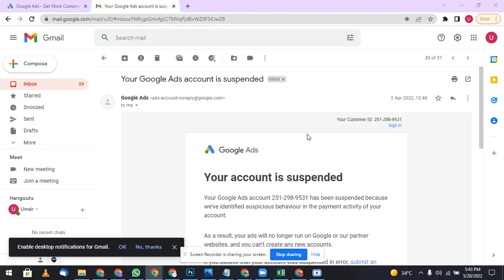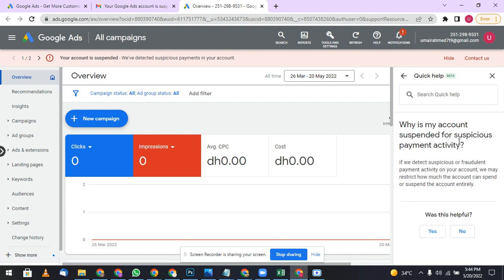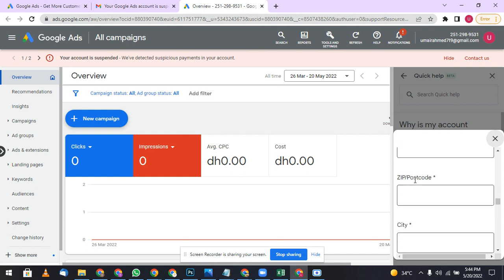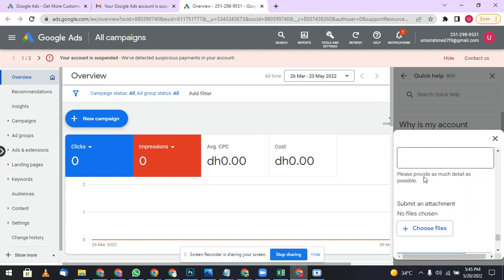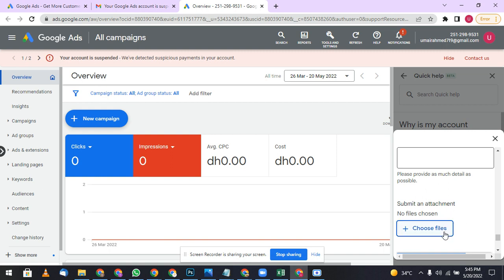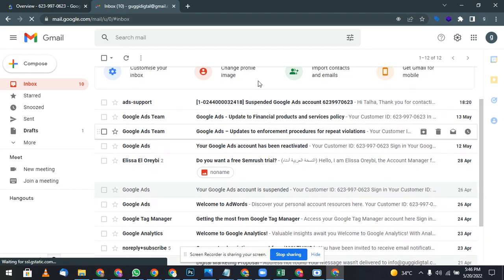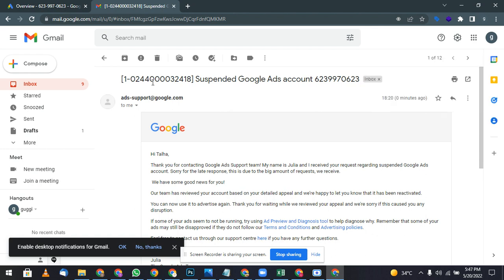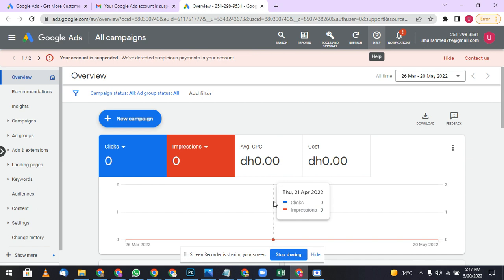How to Get Your Google Ads Account Reactivated Tricks | Google Ads Suspended Suspicious Payment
Get Your google ads to account reactivated now with the simple trick.
100% Guaranteed Tricks for Google ads.